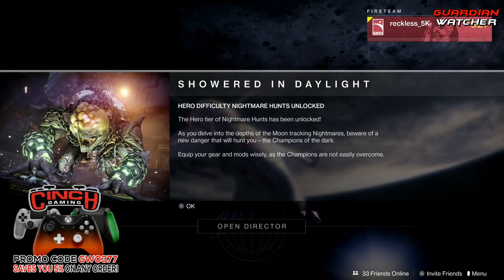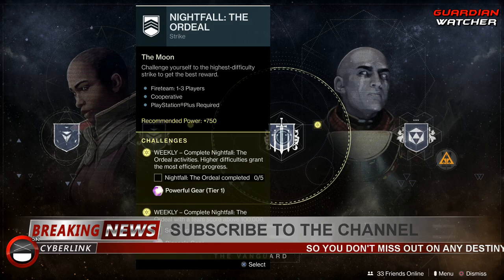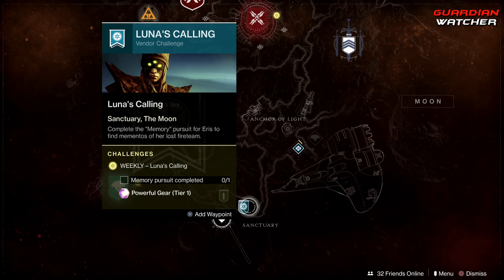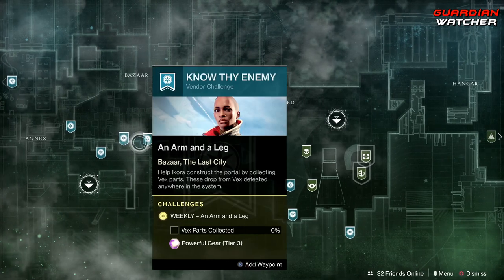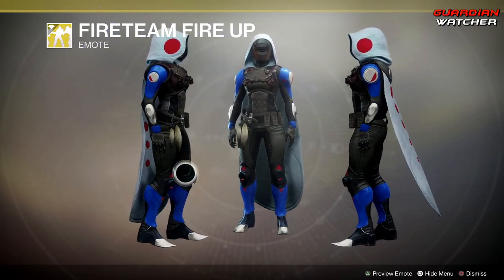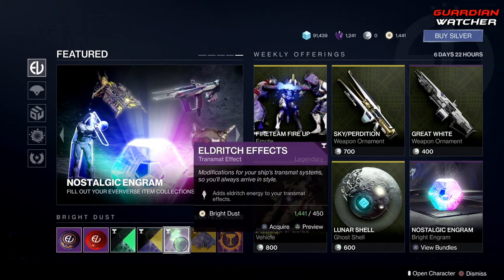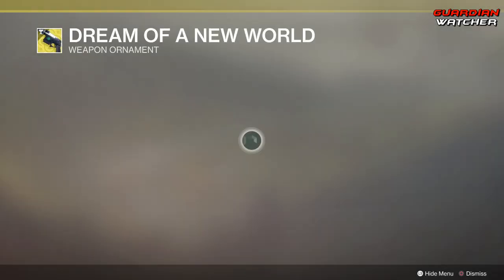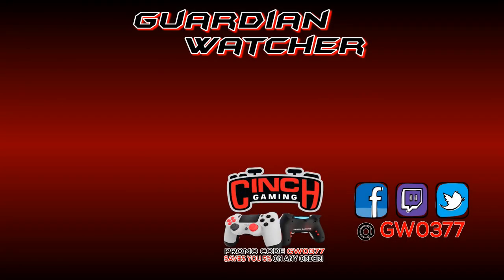Destiny 2 Weekly Reset - HERO Nightmares Missions, Increased GLORY!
For this week’s Destiny 2 Weekly Reset, I go over the new Hero Nightmares, increased Glory for this week, the Challenges including Strikes, the Nightfall, PVE & PVP content, the Gunsmith, Eververse Inventory & more! 10/8/19